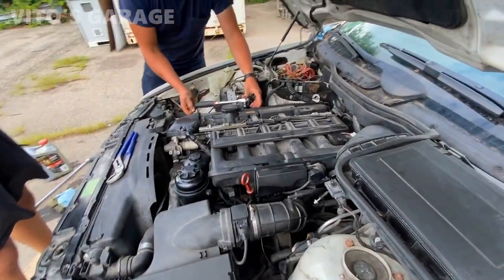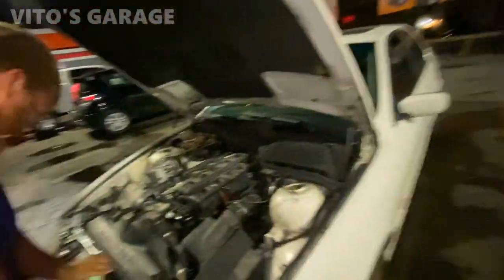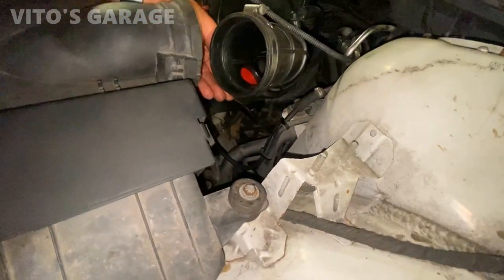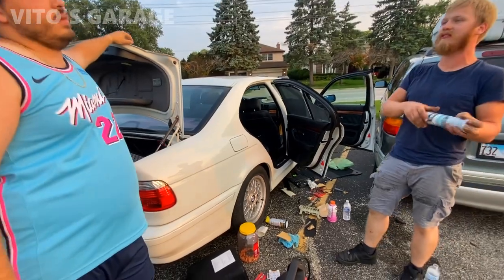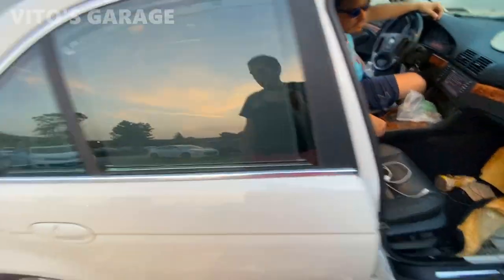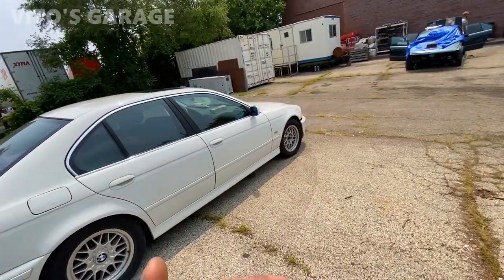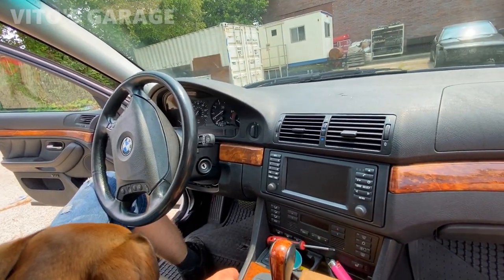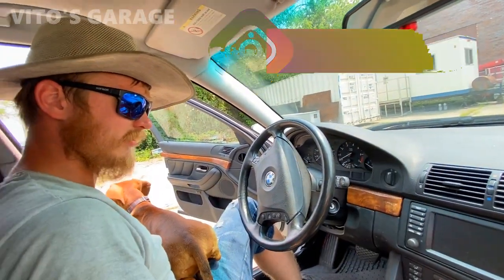Leo Saved this Problematic White BMW E39 for $700. It Has Intermittent Crank-No Start.Here's The Fix